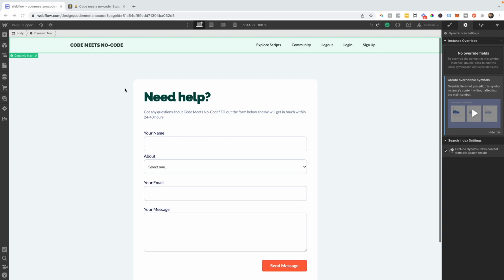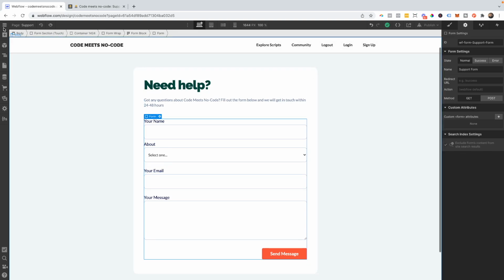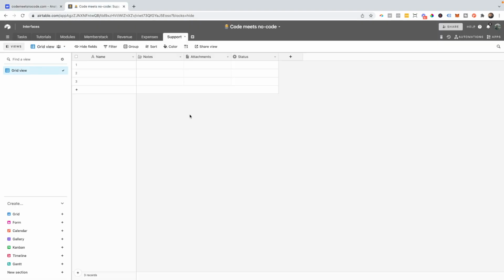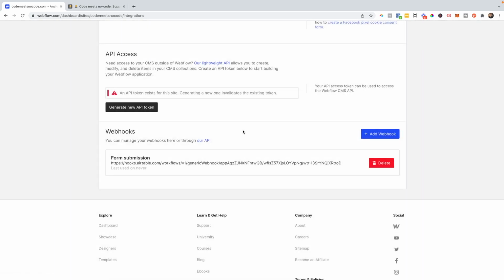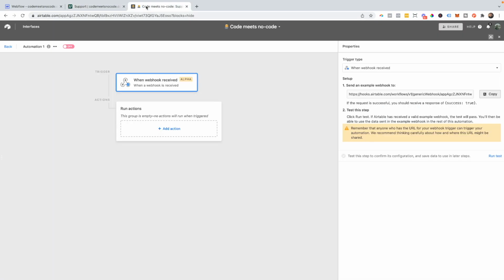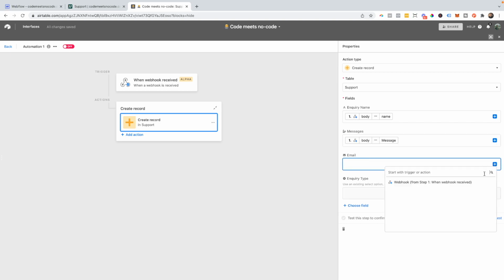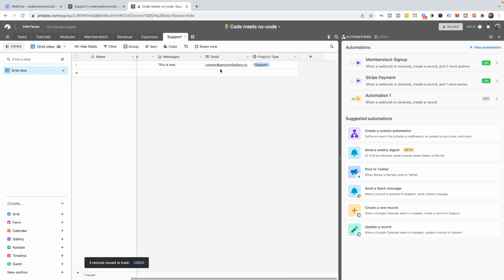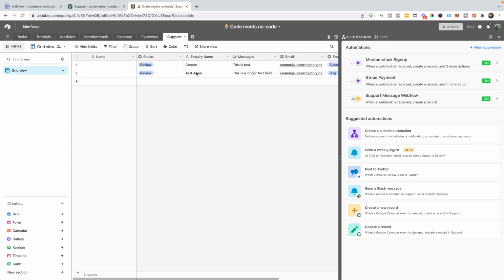Webflow Forms to Airtable (without Zapier or Integromat) | Easy Workflow!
Learn how to send Webflow forms data to Airtable without having to use tools like Zapier or Integromat as the intermediary automation tool.

🕚 Timestamps:
00:00 Intro
01:20 Design Webflow Form
02:31 Generate Webhook trigger in Webflow
03:09 Set up Airtable table for Messages
04:07 Generate webhook URL in Airtable and add to Webflow
04:52 Test form submissions
05:58 Map form submissions to Airtable